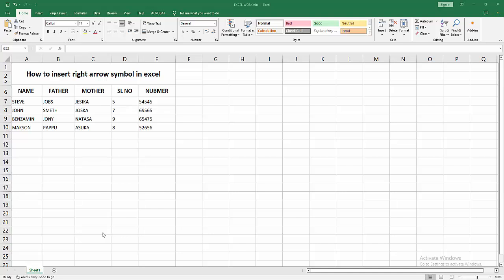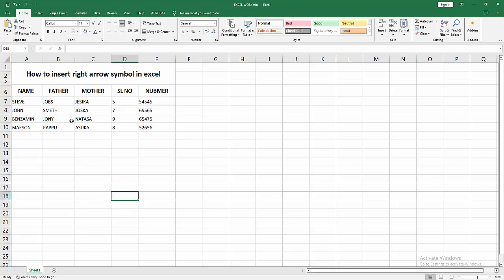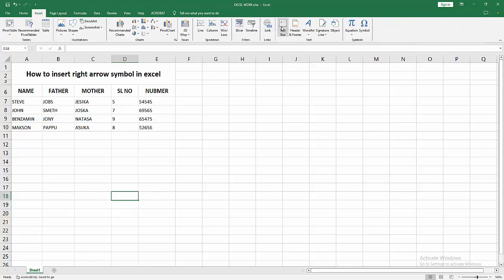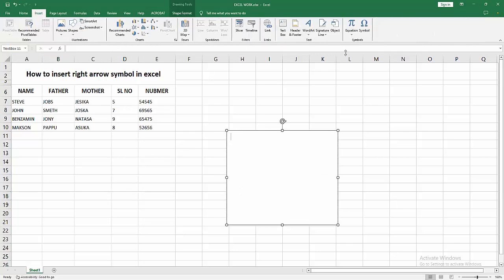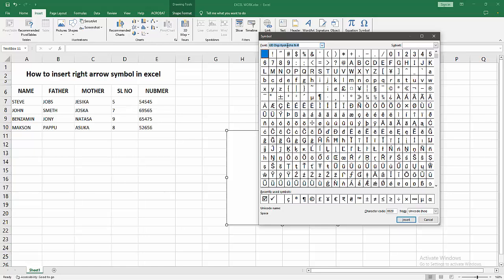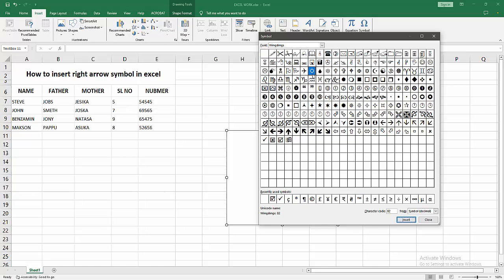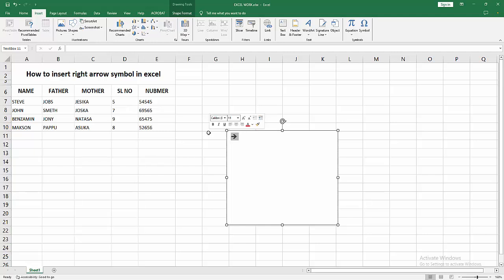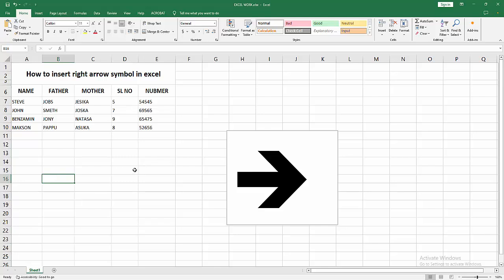How to insert right arrow symbol in excel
Assalamu Walaikum,
In this video I will show you, How to insert right arrow symbol in excel.  Let's get started.